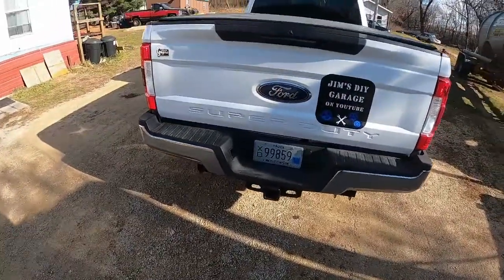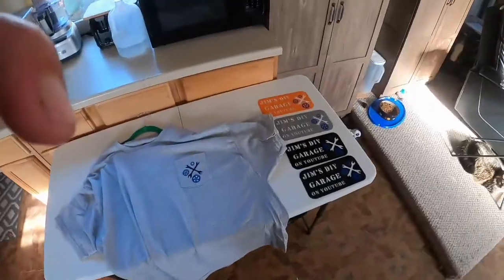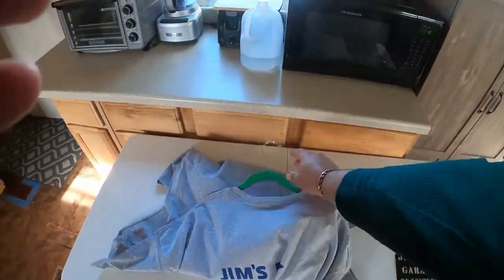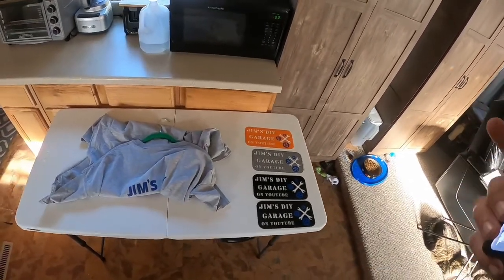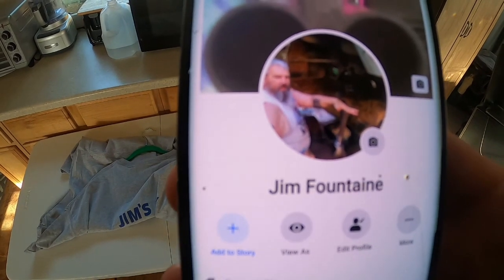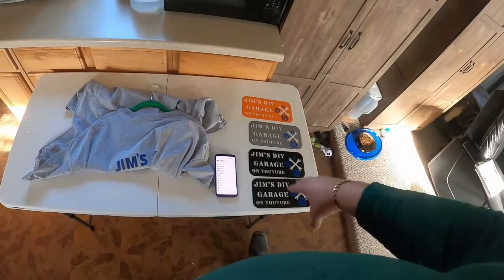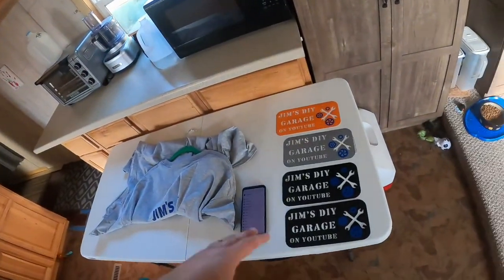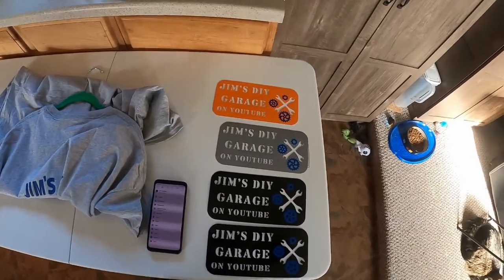jim's diy garage sticker for my subscriber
jim fountaine on FB
send an email or pm me on FB,send me an address an what color you want an we are sending them out
we will give till into dec for subscribers to see an mssg me to get 1